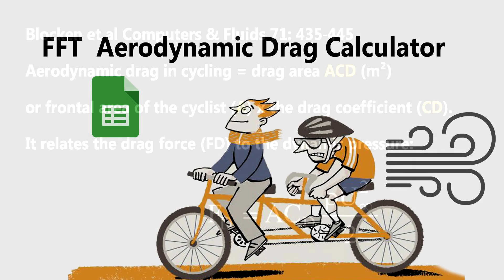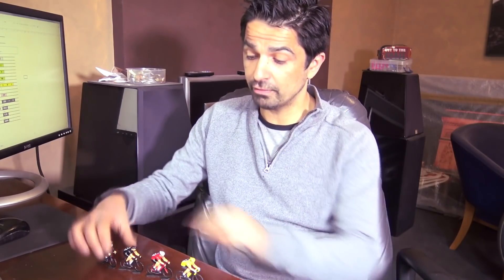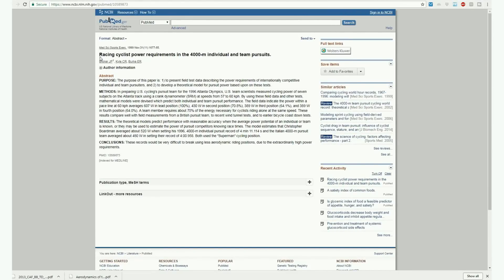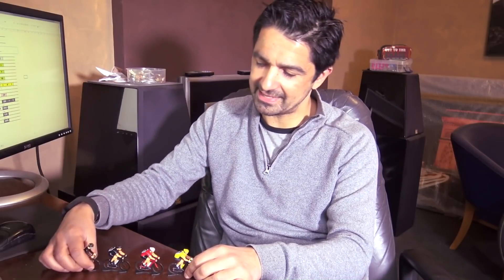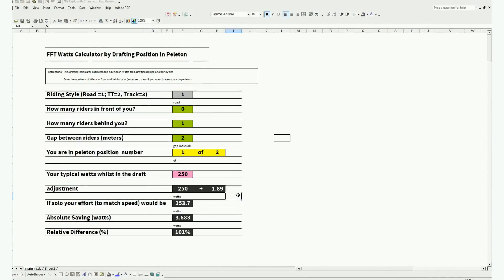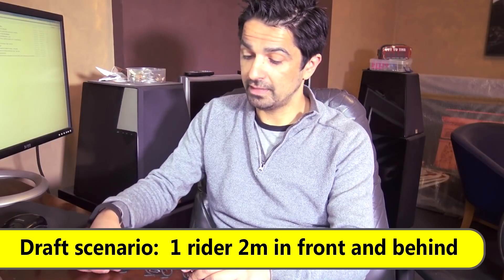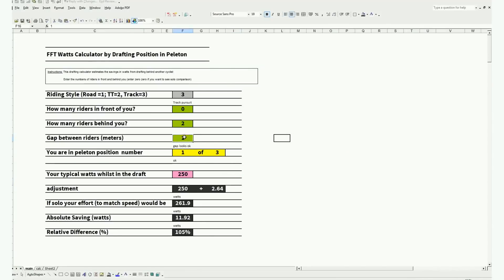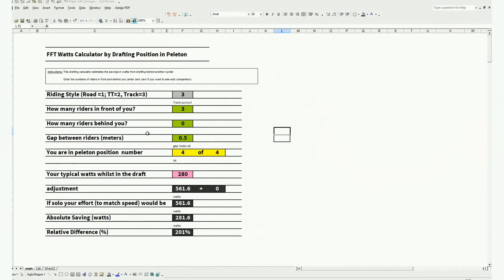Aero Drag Science: watts saving drafting in paceline or chain-gang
Here it is, after much head scratching, the answer to how many watts you save whilst drafting in the paceline/chaingang (aka aerodynamic drag calculator). Drafting in peloton coming soon